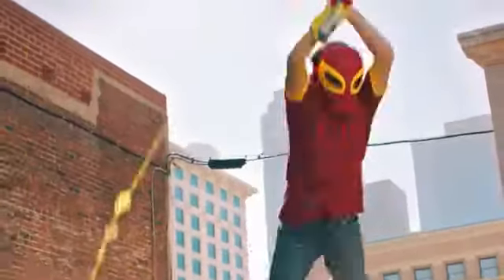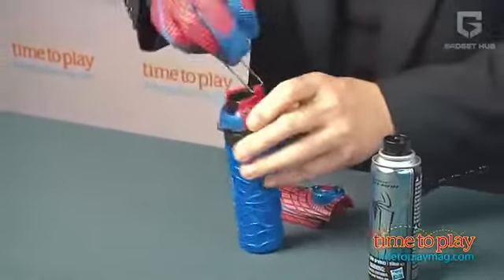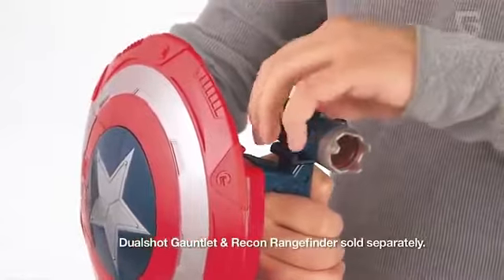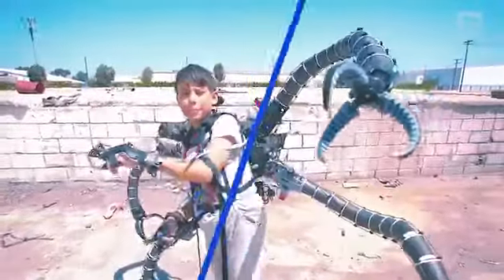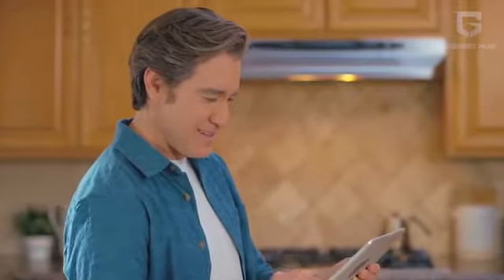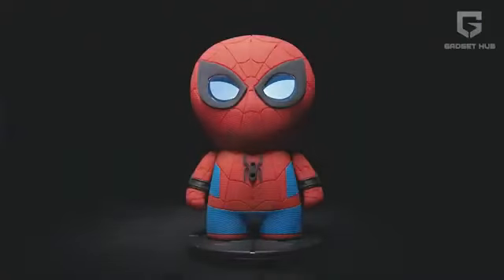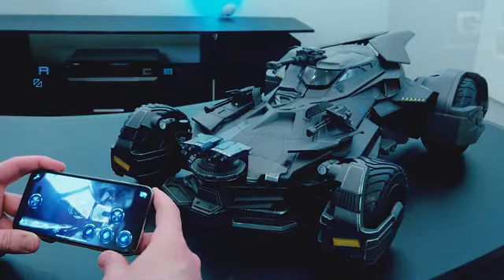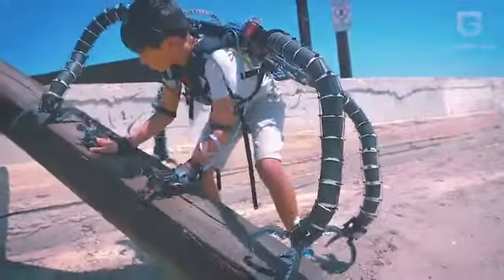7 REAL SUPERHERO GADGETS THAT WILL GIVE YOU SUPERPOWERS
7 REAL SUPERHERO GADGETS THAT WILL GIVE YOU SUPERPOWERS